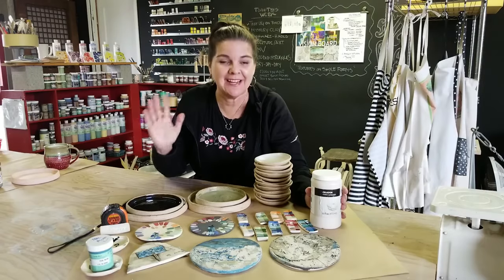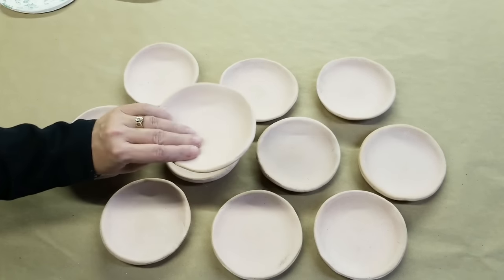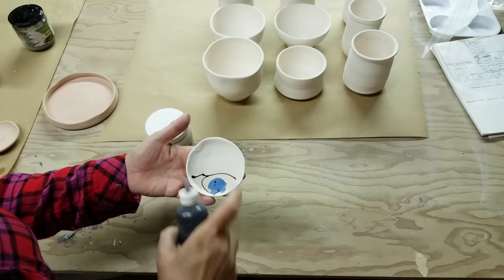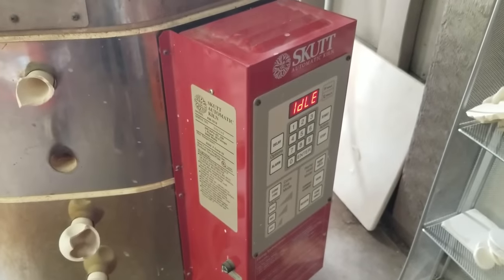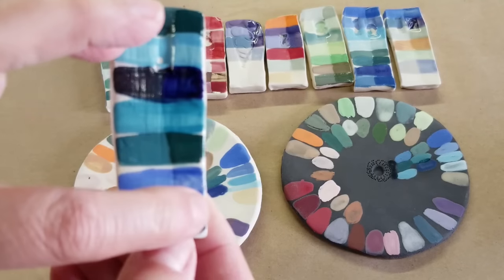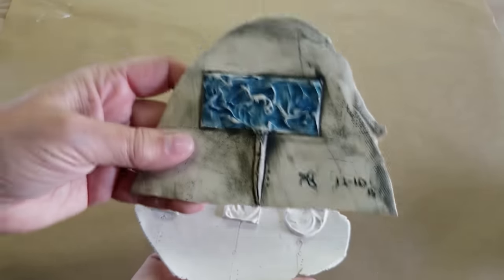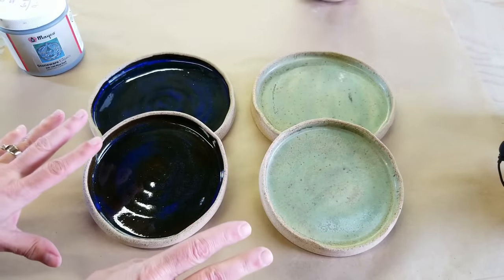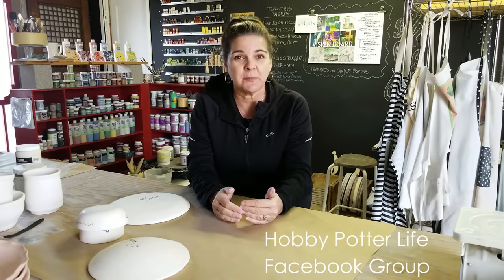#10 A Kiln Opening! Glazing - Black Porcelain Underglaze Test Results! - Hobby Potter Weekly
• Glazing Hump Mold Rustic Dishes (See Making of Week #9)
• Clear Glaze Added to Porcelain Test Tiles
• Wash Glaze Technique to Slip & Underglaze Palette Knife test (See example )
   & Testing Mystery Glazes
• Glaze Kiln Opening!
• Black & White Porcelain with Underglaze (Test Results)
• Other Test Results
This was such a full week of wonderful test results! I hope that some of my results will be helpful in your hobby pottery studios. I’ll need to take some time and get my kiln fixed (I know it does bisque loads, but glaze loads I sometimes get errors). For the most part, today’s tests worked for me.
Tammy Jo!
365 Days of Clay Cups Book & Ebook
Hobby Potter Life! - Community Group
(Creating the new website! *Etsy is randomly when I complete non-commissioned kiln loads :D)